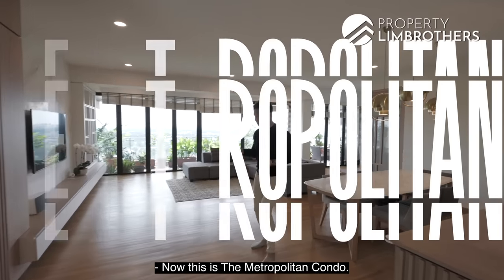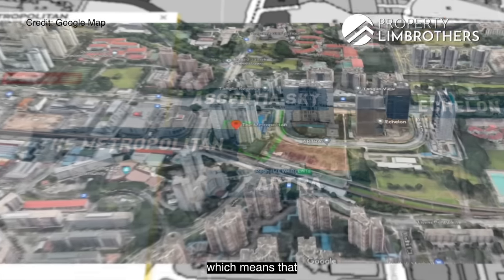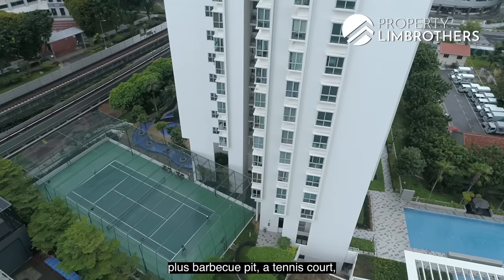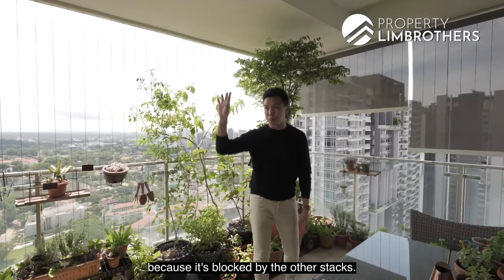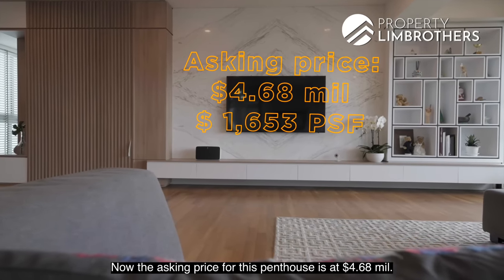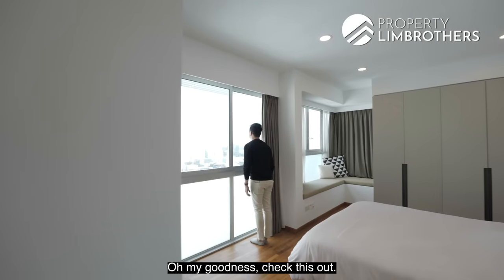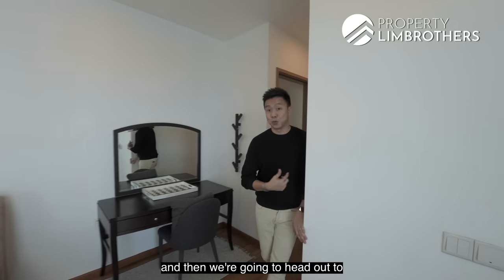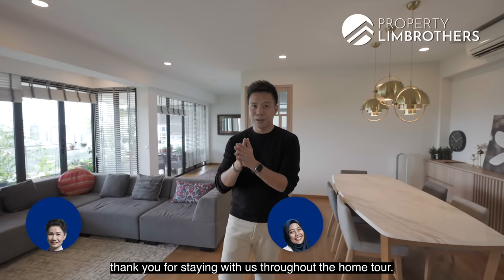The Metropolitan : Single-level Penthouse Home Tour in D03 | $4.68M, 4 Bedrooms (Melvin Lim)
Launch Date: 28th Jun 2021
Sold Date: 4th Jul 2021

In today’s home tour video, PropertyLimBrothers is bringing you to one of the residential skyscrapers that stands tall in Alexandra, District 03. Come follow us up The Metropolitan, a 99-year leasehold condo, where we have a fantastic rare single-level penthouse unit!

This 2,831 sq ft single-storey penthouse sits confidently on level 43 of the 44-storey project and owners literally get to enjoy a bird’s eye view of Central Singapore (where the world seems pretty much at your feet). $300K worth of thoughtful, modern Scandinavian gut renovation has been pumped into the unit. Move-in condition, just grab your bags for an endless staycation! And as though four bedrooms are not enough, there is still potential to bring out a fifth bedroom in this squarish, wide span layout, with a kitchen that is almost three times the size of Melvin’s!

The Metropolitan was completed in 2009 and is one of the pioneering condominium developments that is surrounding Redhill MRT station. It is nestled right in the heart of what we deem as the prime hexagon of Singapore, which is made up of six apexes – one-north, Holland V, Bukit Timah, Orchard, CBD and Marina Bay Sands and lastly, the upcoming Greater Southern Waterfront. This prestigious and highly-sought after location is definitely closely watched by many given its future upside potential in the next 10 years, all thanks to exciting upcoming master plan developments happening in the vicinity.

00:00 Intro
00:39 Facing of the unit
01:32 Renovation cost
01:42 Location + PLB Prime Hexagon analysis
02:36 Height restriction + Project facts
03:35 Types of penthouse + stack distribution
04:43 Foyer area
05:29 Site plan + facilities
05:56 Dining space
06:43 Living area
07:55 Balcony
08:46 extra space in living area
08:56 Kitchen
10:28 Yard area + yard toilet + home shelter
10:53 History of penthouse
11:31 Asking price
11:43 Master bedroom
14:22 Junior master room
15:52 2 Common bedrooms
17:38 Pricing analysis
18:20 Potential 5th bedroom
19:14 Pricing compare to renovated unit and non-renovated unit
20:05 Contact + wrap up